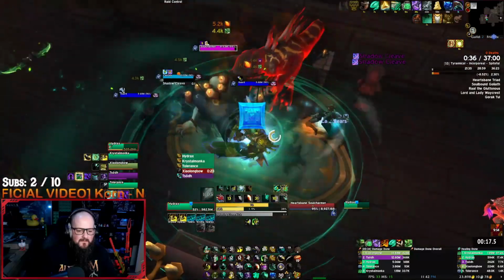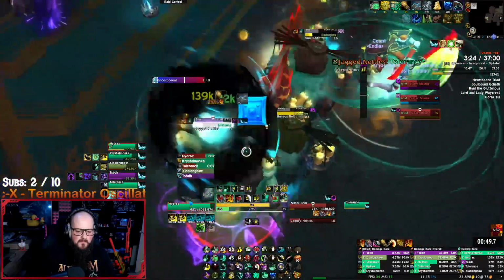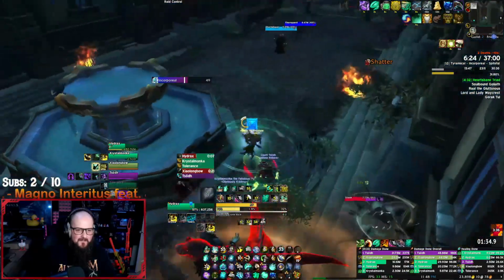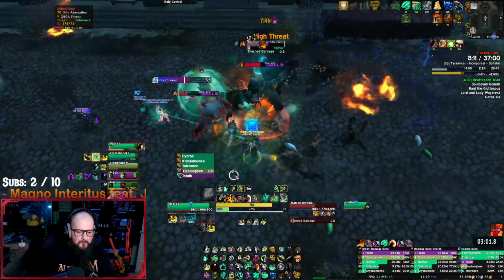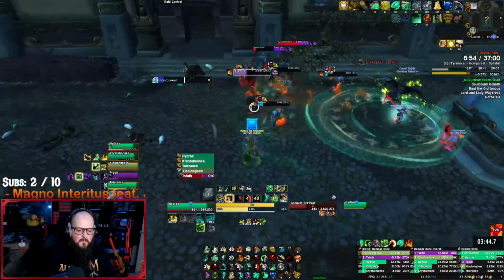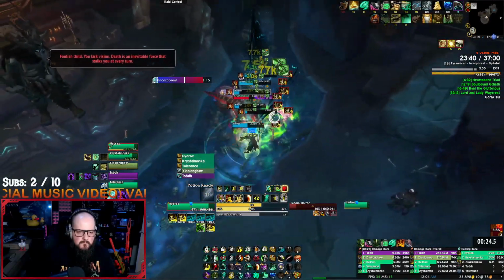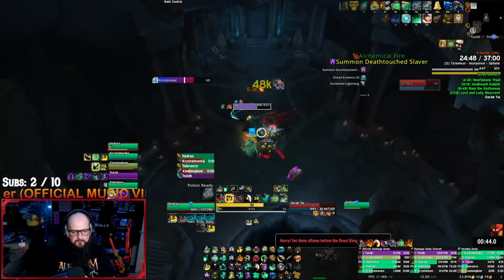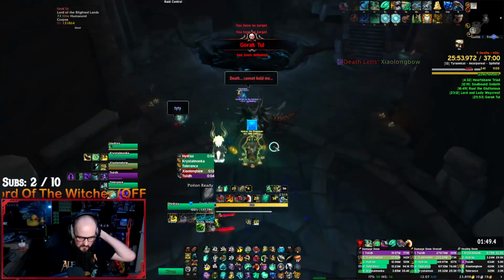Brewmaster Monk | +18 Waycrest Manor | Dragonflight Season 3 Mythic Plus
Brewmaster Monk Tank POV 4 Set Season 3.

TYRANNICAL INCORPOREAL SPITEFUL